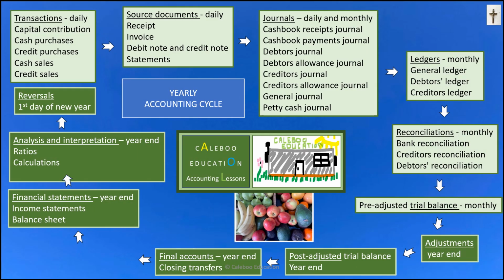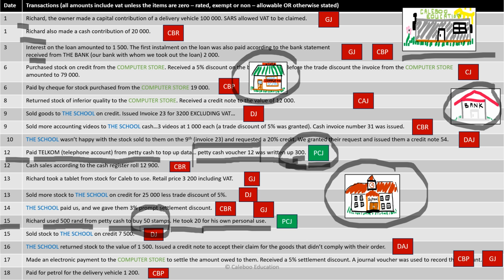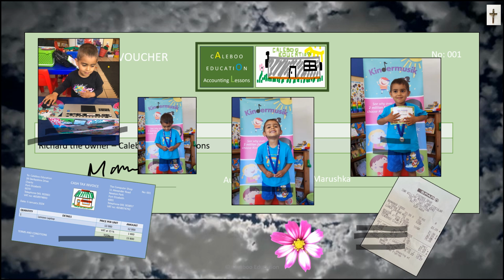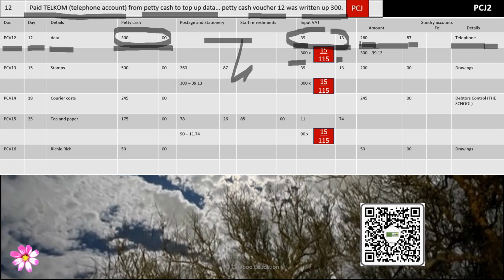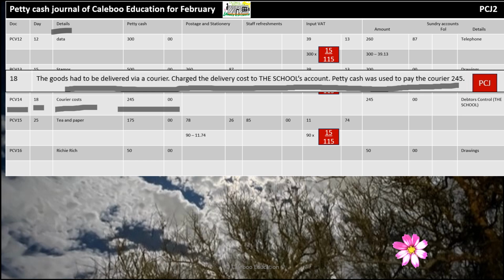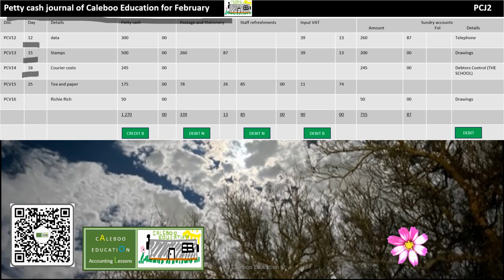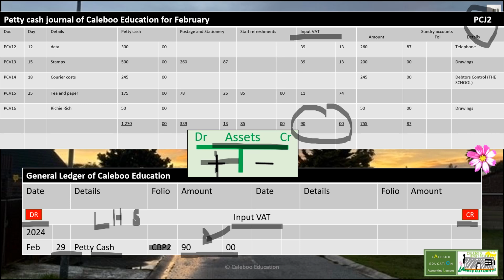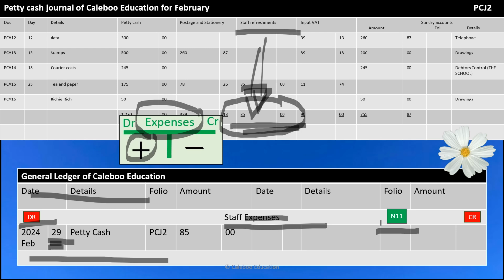20 Accounting 1A - Petty Cash Journal (PCJ)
This video illustrates how petty cash transactions are recorded on the petty cash voucher, entered into the petty cash journal and posted to the relevant General Ledger accounts.
To reinforce your recently acquired knowledge, you can click the link below to complete a task on the video.
00:00 Introduction
1:30 Accounting cycle
7:52 Transactions
13:22 Immediate role players (stakeholders) in a small business
14:57 Petty cash voucher and supporting documents
18:55 Transactions recorded in the petty cash journal
20:55 Cashbook payments vs Petty cash journal
21:10 Details column of petty cash journal
24:26 Petty cash transactions recorded in the petty cash journal
41:40 Completed petty cash journal explained
44:03 Posting to the General Ledger according to the accounting rules
51:48 Trial balance with opening imprest amount for petty cash
55:46 Posting to the General Ledger continued
1:00:03 The End